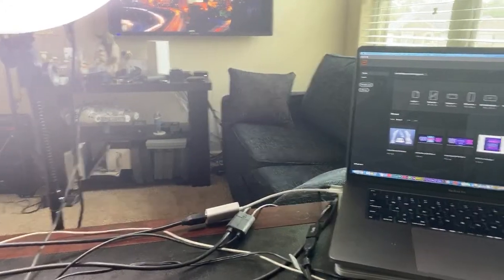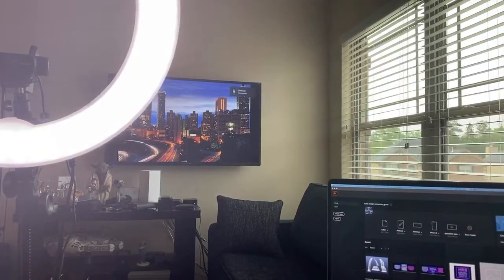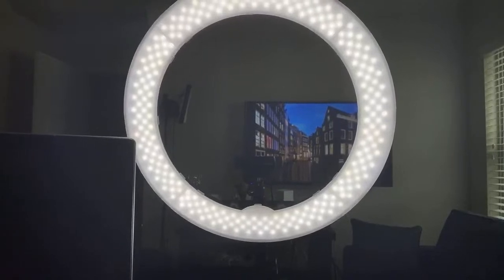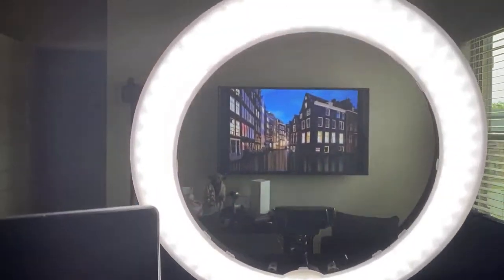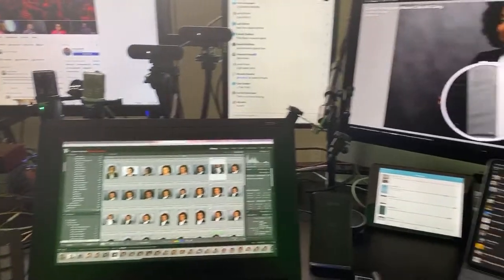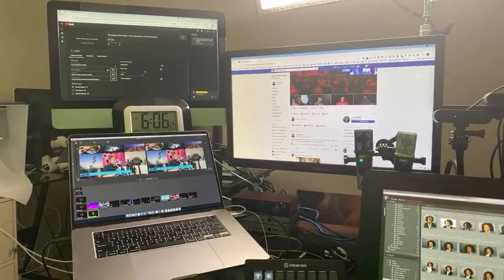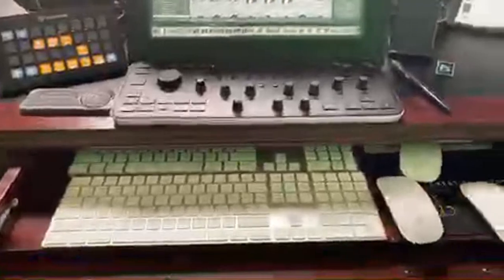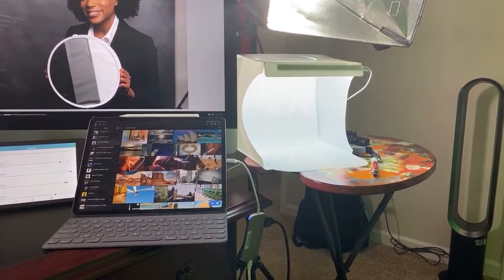A Behind the Scenes Look at My WFH Creative Setup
Today we’re asking creatives all over the globe to share their Creative Setups and use the hashtag AdobeCreativeSetup so that we can check them out.